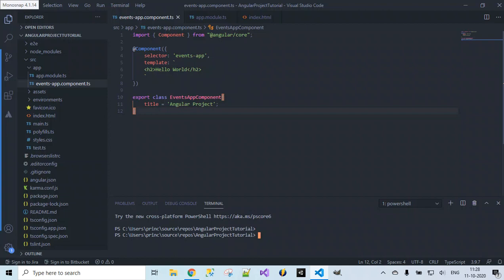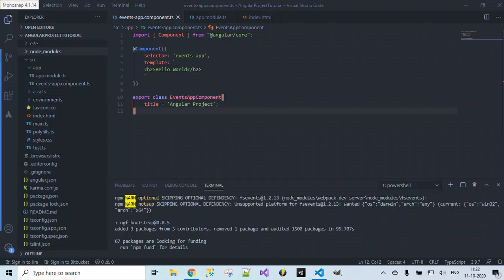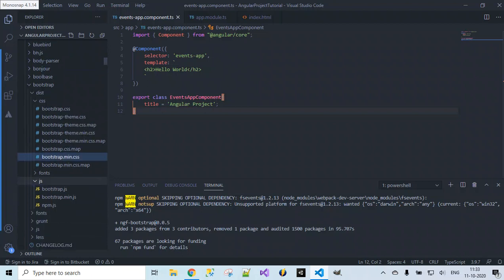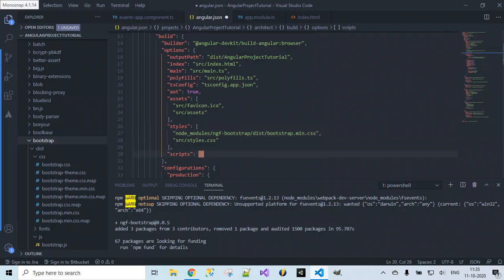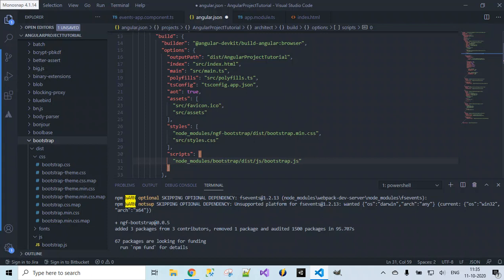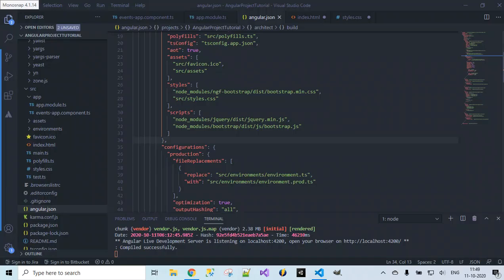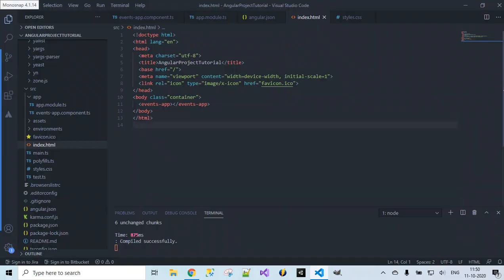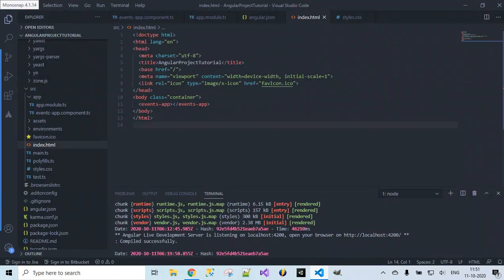47.Angular Project Tutorial - Installing Bootstrap & JQuery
47.Angular Project Tutorial - Installing Bootstrap & JQuery